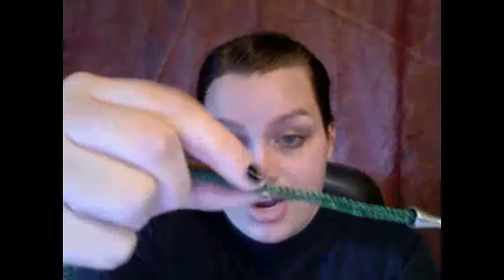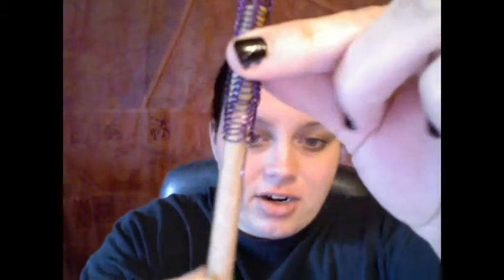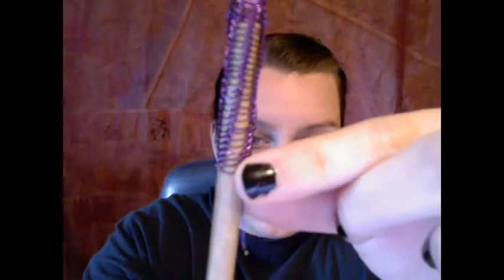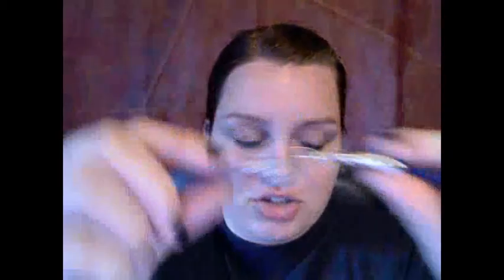Newest Viking Knit!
Here are some new pieces of Viking Knit in the shop and also what I am working on. I explain quite a bit about Viking knit for those interested! To see some of the work I have for sale please feel free to check out my etsy shop!